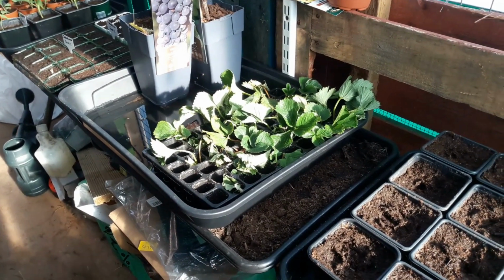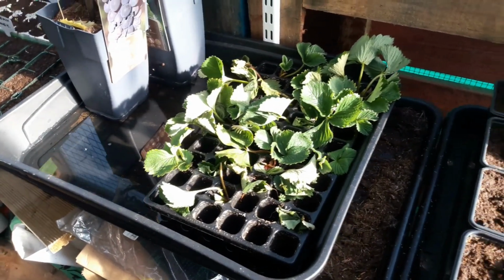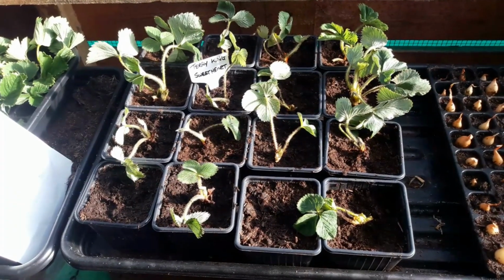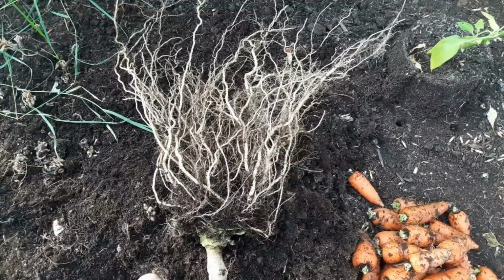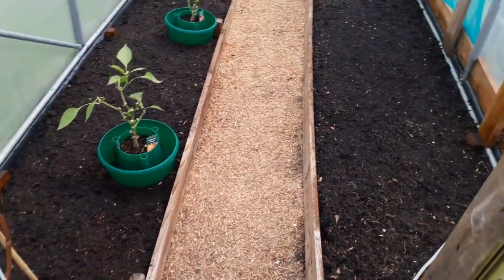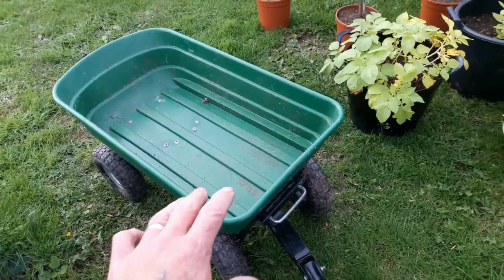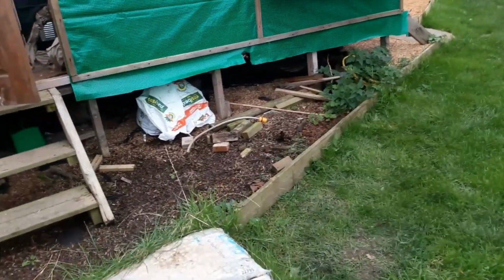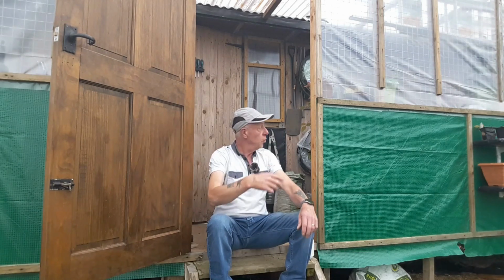Alan's Allotment #66 What Goodies do we have here ?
Today, on the no dig allotment, I’m unboxing a parcel that was sent to me, and clearing out the polytunnel ready for winter crops.

THANK YOU TO ALL MY SUBSCRIBERS. Every single one of you.